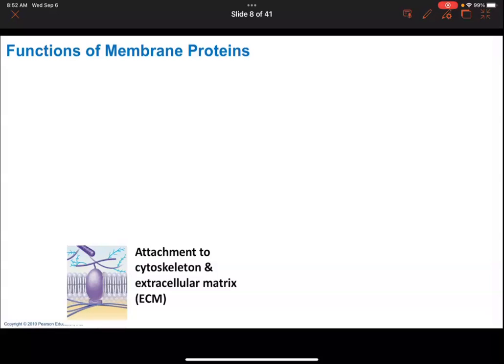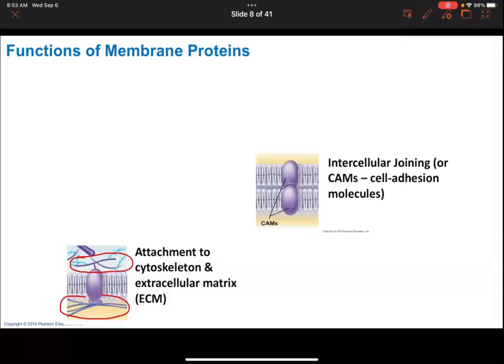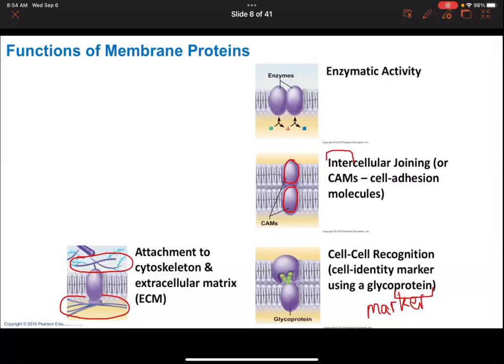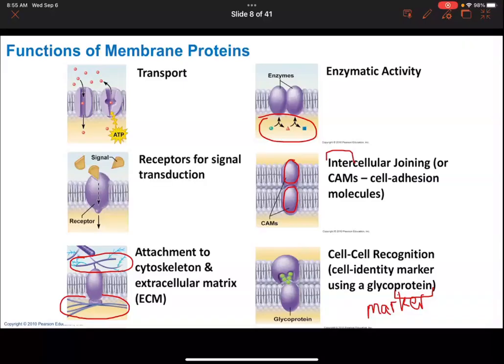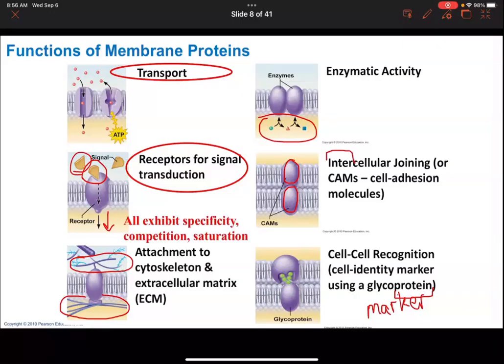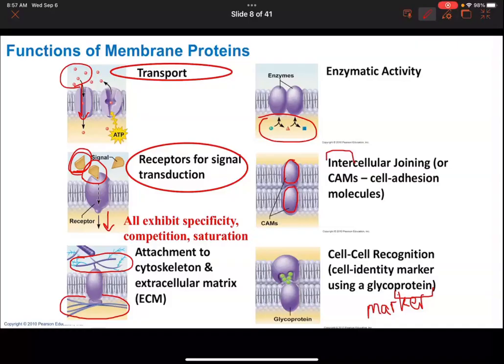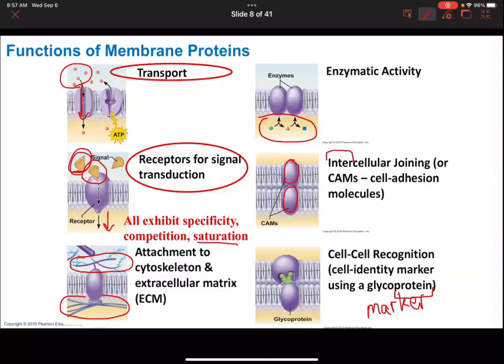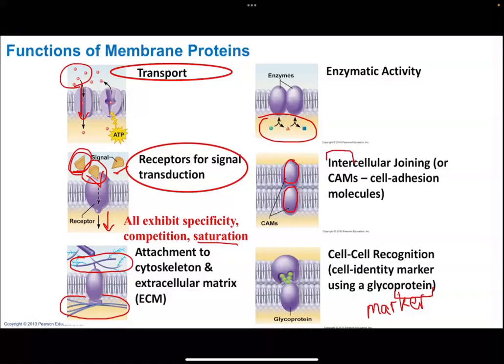Ch 3 Part B2 Membrane Proteins